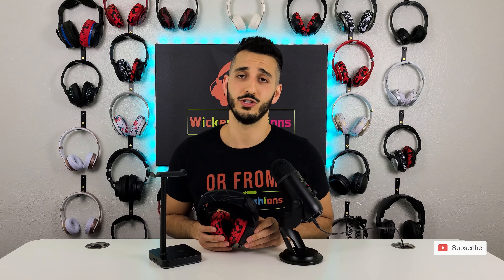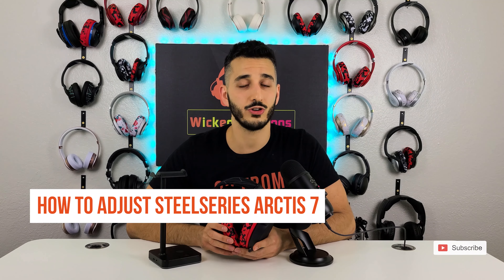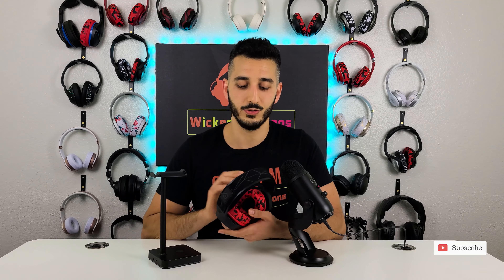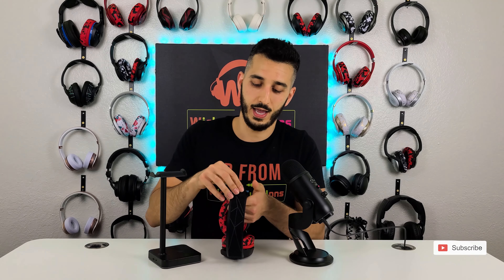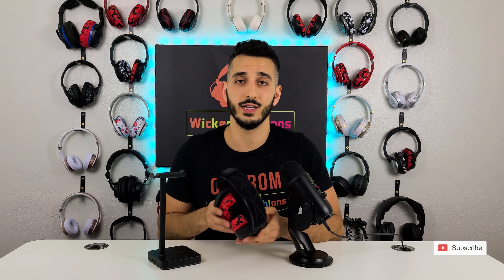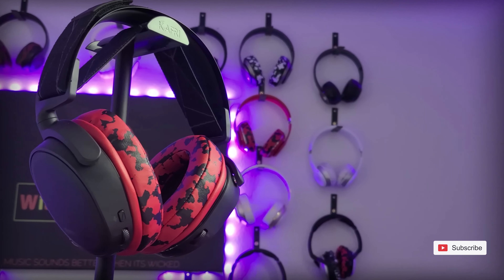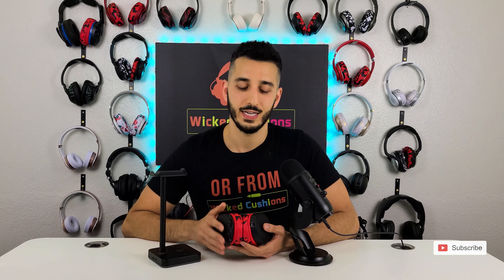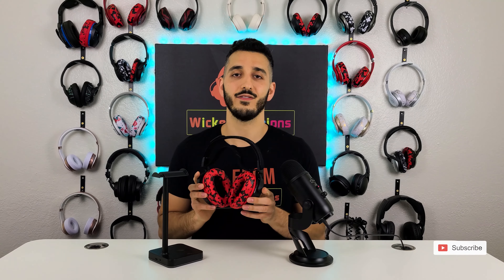Common Questions About The Arctis 7 Wireless ANSWERED!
Amazon USA
Amazon UK
Amazon Canada
Amazon Australia
Amazon India

✅ Title: Common Questions About The Arctis 7 Wireless ANSWERED!
LINKS:
Steelseries Engine 3:

Questions I have answered in this video:
Does Arctis 7 Have RGB Lights?

How do you Adjust SteelSeries Arctis 7?

How Do You Charge And How Long Does it Take to Charge Your Arctis 7 Wireless?

I hope that this video was helpful! Click the like button if it was:)